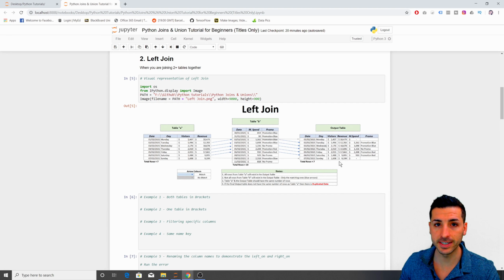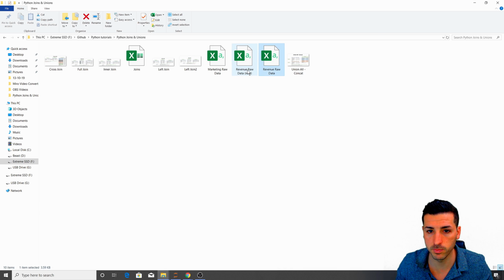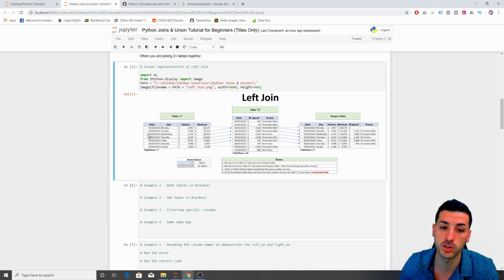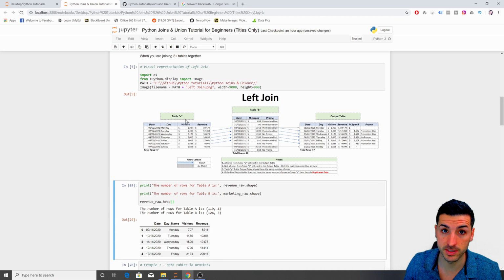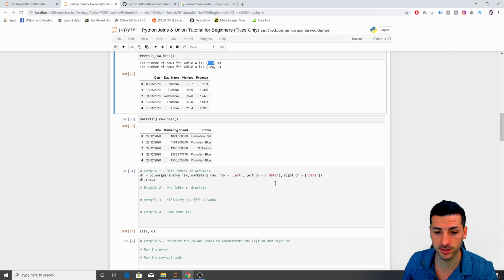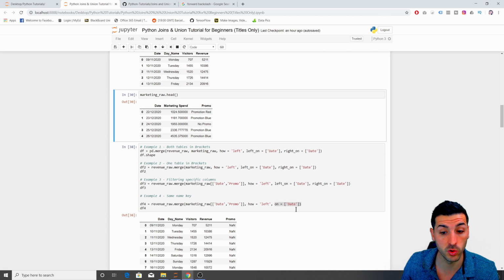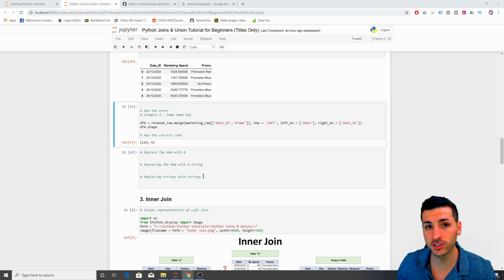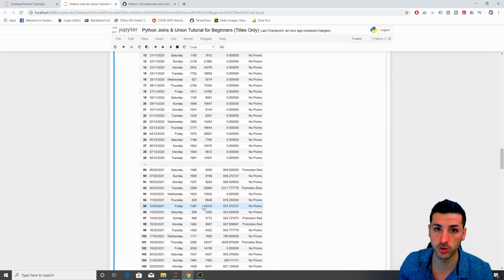Python Pandas Join Dataframes - Part 1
Python Pandas Join Dataframes 2020. Pandas Join - Learn how to merge multiple data frames together using LEFT,  INNER, FULL and CROSS join in Python. I will be providing the raw data & the code in case you want to try this yourself (best way of learning python).

Tutorial Overview:
Part 1:
1) Loading CSV Data into Pandas df
2) Left Join

Part 2:
3) Inner Join
4) Full Join
5) Cross Join
6) Right Join - Why bother?
7) Union All / Concat

Python Pandas Join Dataframes 2020 - Part 1
Python Pandas Join Dataframes 2020
Python Pandas Join Dataframes